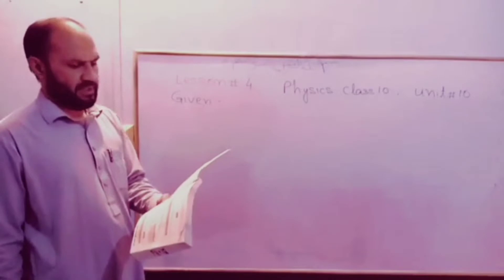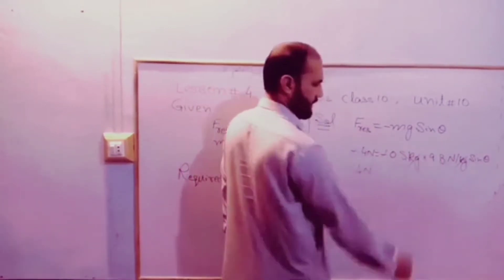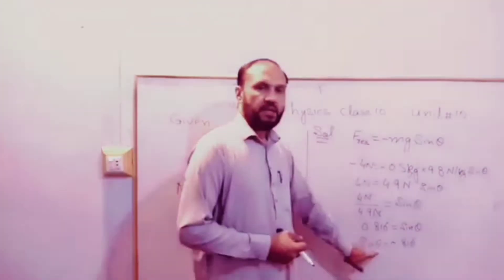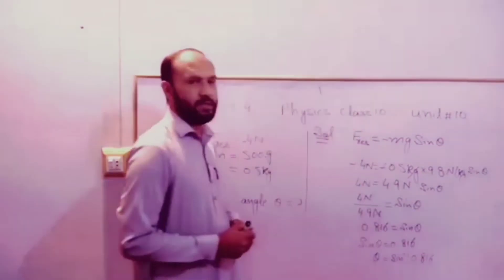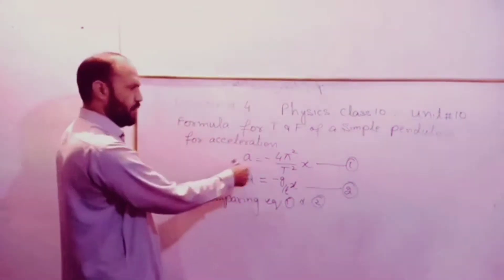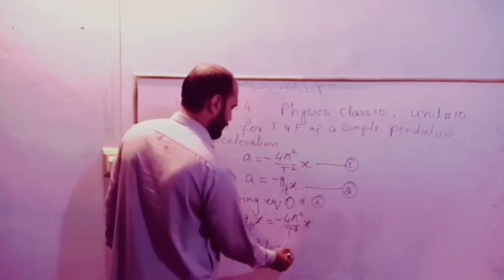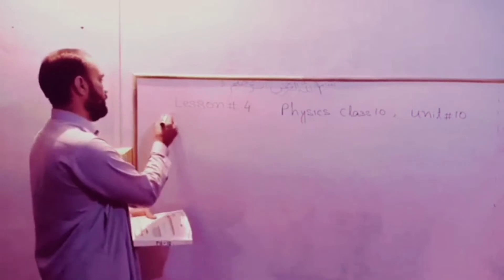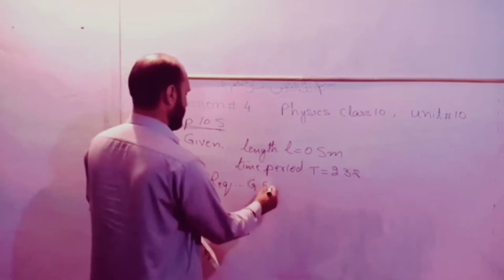Lec 6, Time period and frequency formula, simple pendulum, pushto tutor, class 10 physics, unit 10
physics 10th All videos In this video the students of class 10 physics will learn about the topic time period and frequency